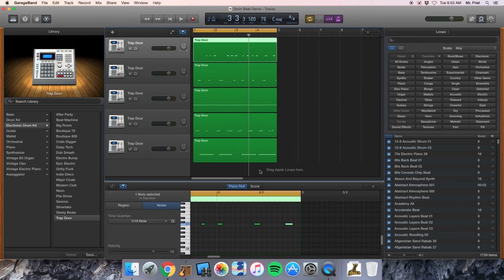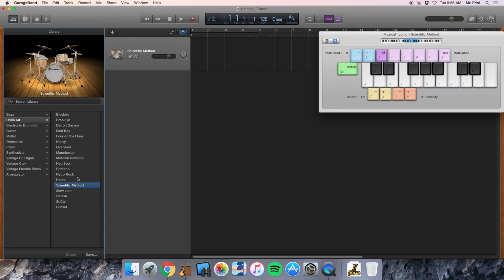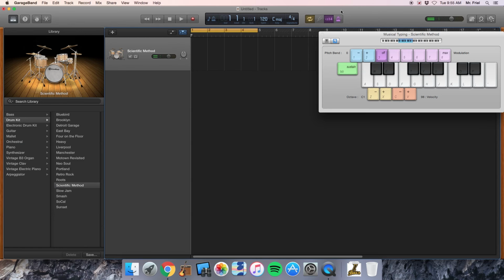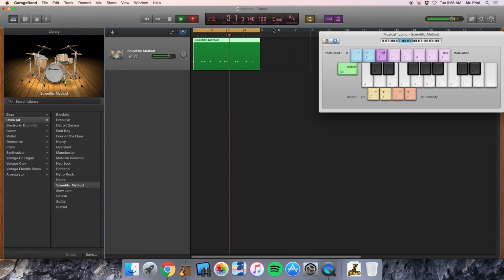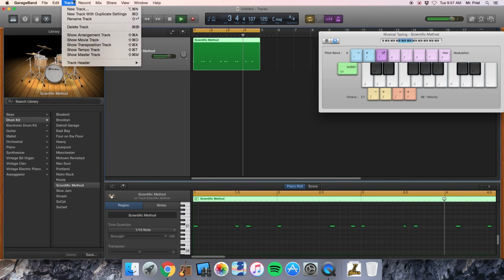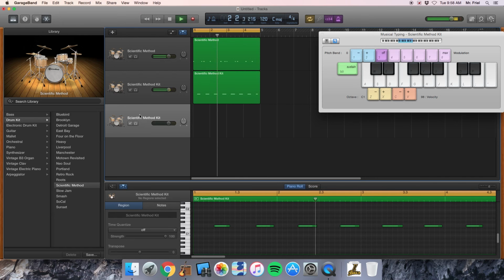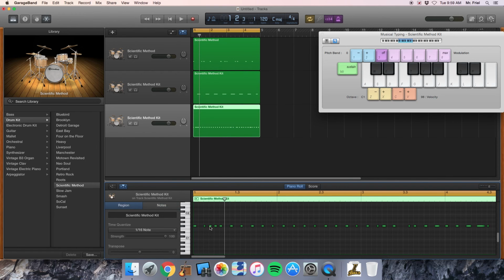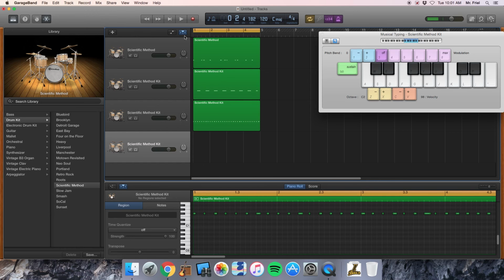drum pattern demo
A short demo on how to compose an original multitrack drum pattern in Garageband